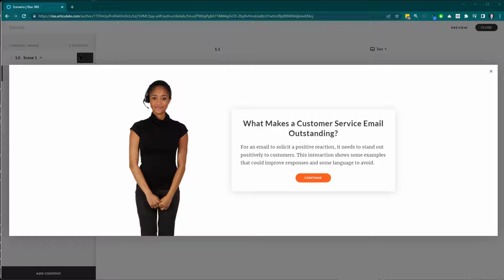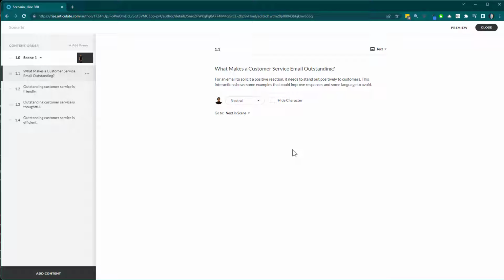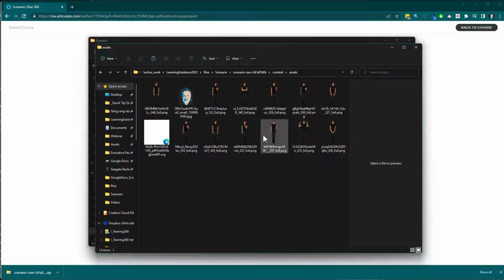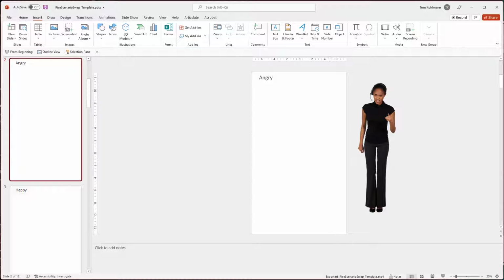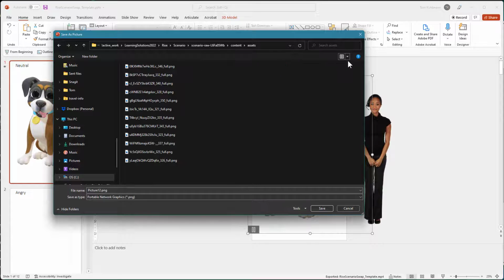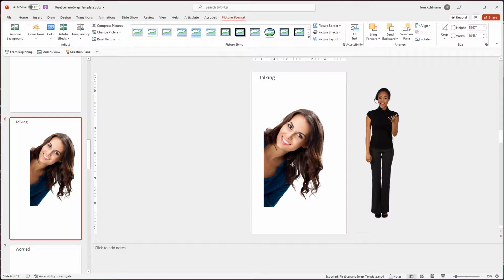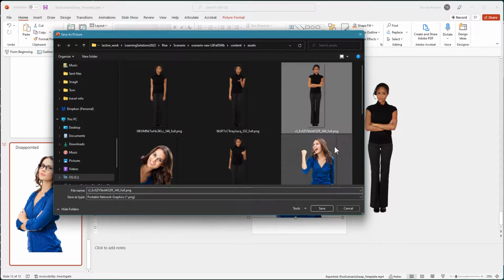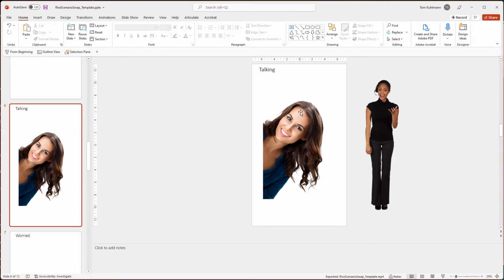Community Answer: How to Add Custom Characters to Scenario Blocks in Rise 360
Here's a simple way to add custom characters to Rise 360 scenario blocks. Essentially, you overwrite the images in the published folders.